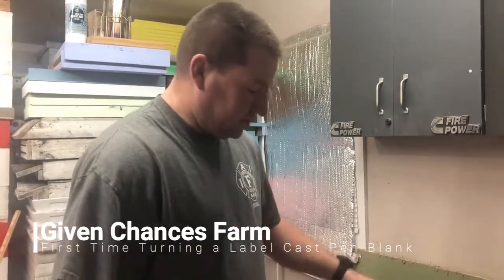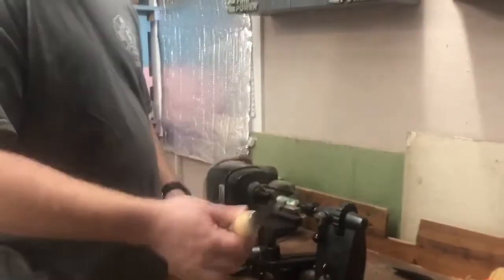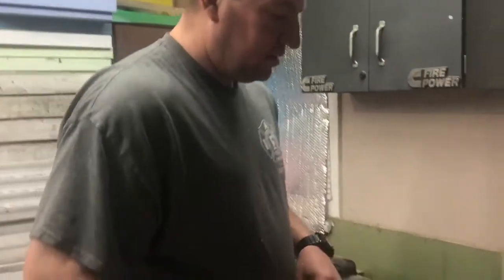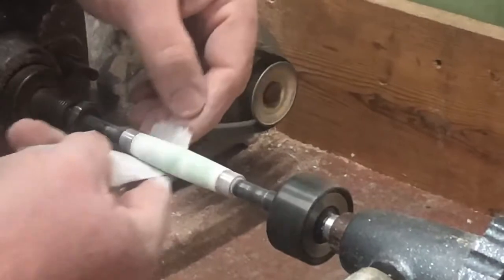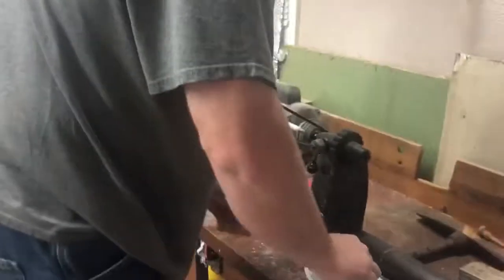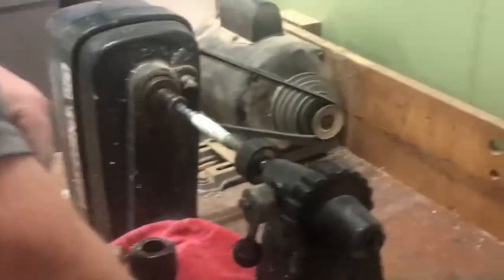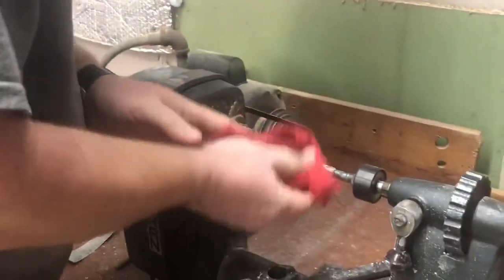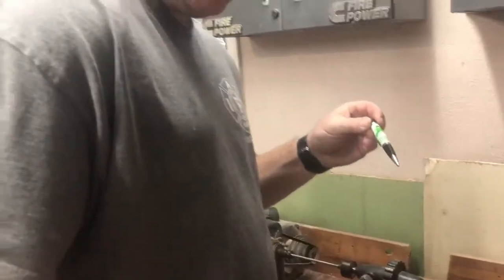First Time Turning A Label Cast Pen Blank!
First Time Turning A Label Cast Pen Blank! Making a pen for my mom that has kidney disease and needs a new kidney. We couldn't find a pen ribbon clip for kidney disease, so we are making a label cast pen! Where we got the label cast pen blank is Mike is a really nice guy and was very helpful. We would highly recommend him to everyone!